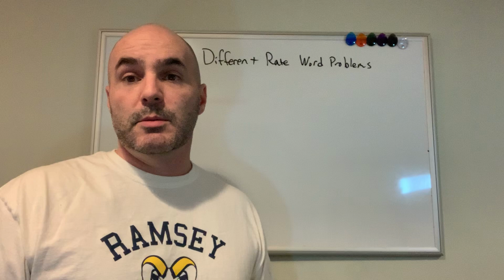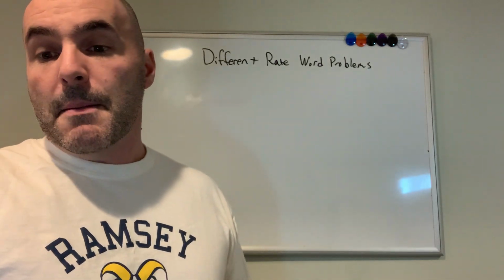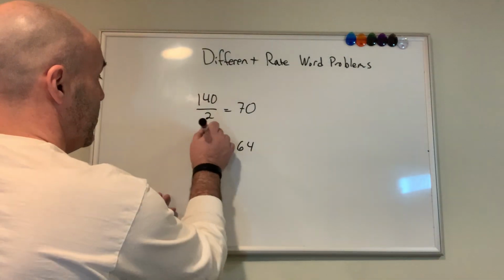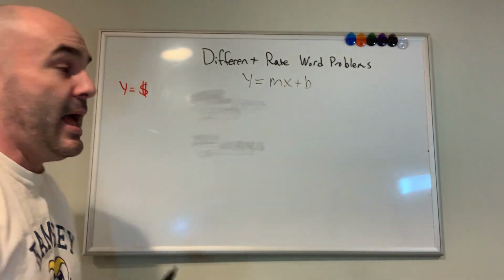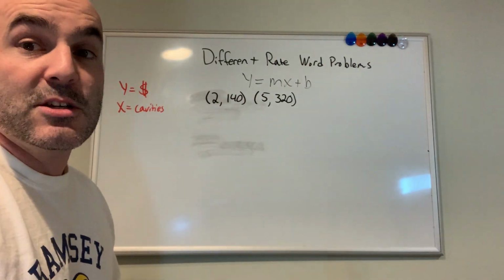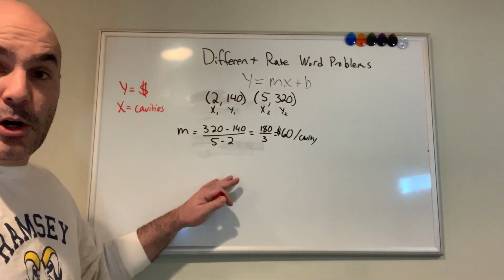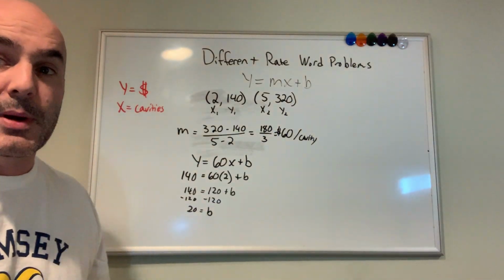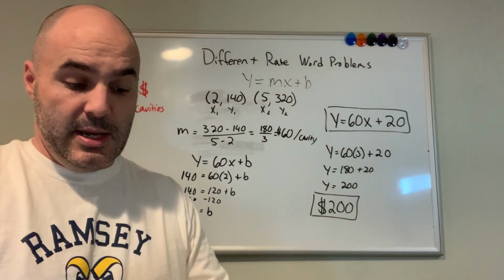Guided practice problem 1: Different Rate Word Problems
Using y=mx+b to solve a word problem

My Dentist charged me $140 to fill 2 cavities.  He charged my brother $320 to fill 5 cavities.  How much will he charge someone to fill 3 cavities?  Find the formula that is used to determine his prices.